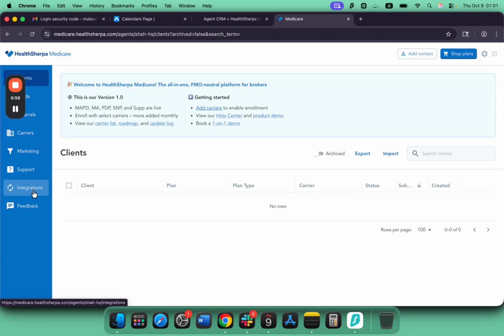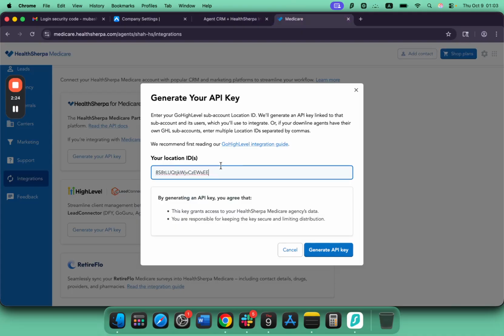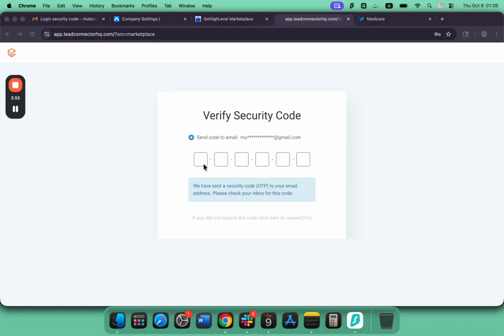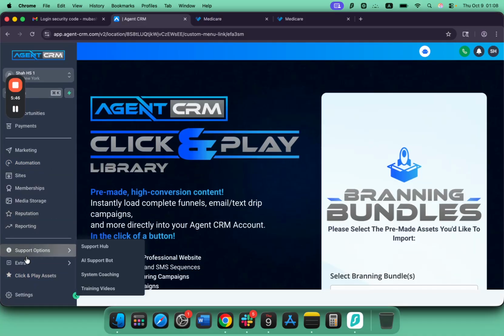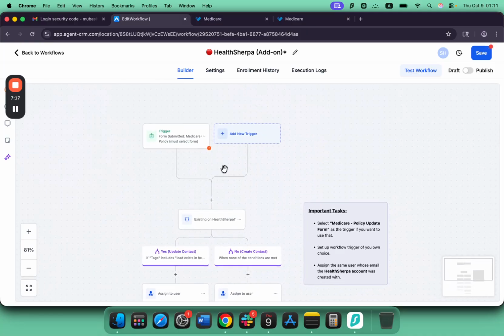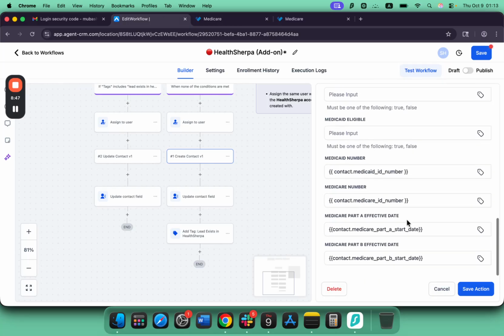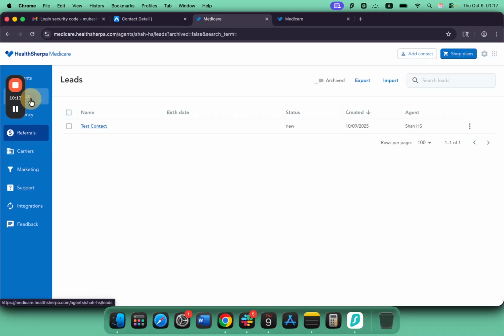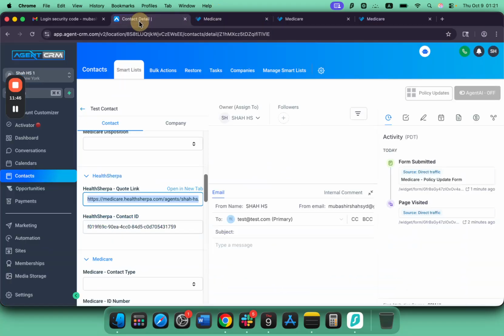Integrating HealthSherpa with Your Agent CRM Account Made Easy! 🚀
Step by step guide to integrate Medicare HealthSherpa with AgentCRM (LeadConnector)